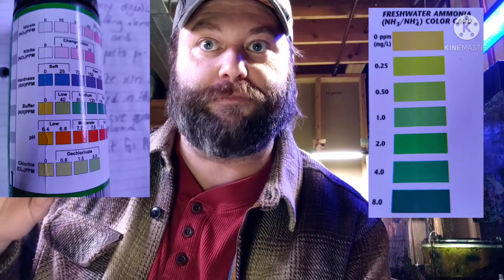What is a TDS meter? How will it help with my Aquarium?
A very quick and simplified definition of what a TDS meter does and how it helps with a Planted Aquarium.
link for a TDS meter I use.
link for a master aquarium tester